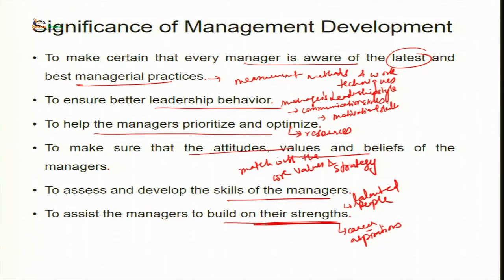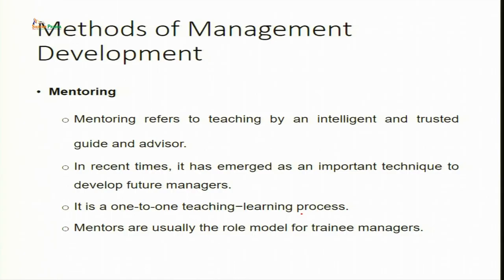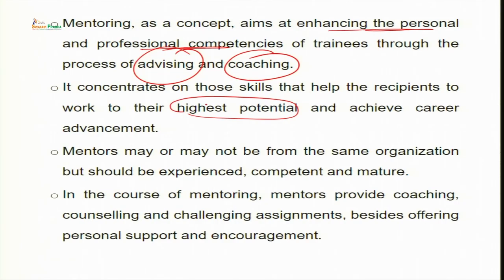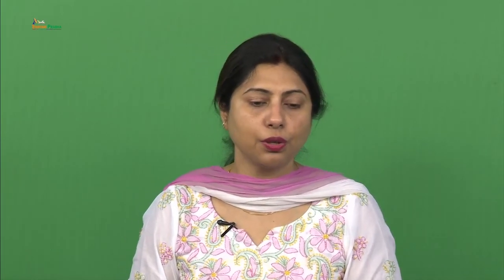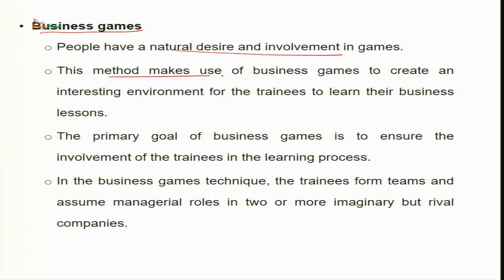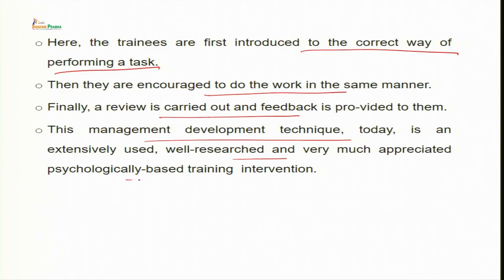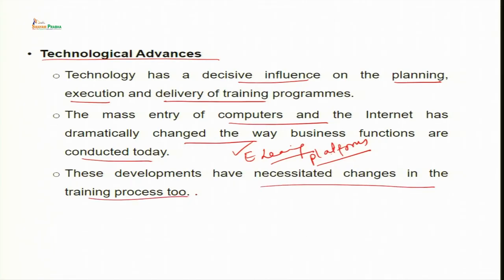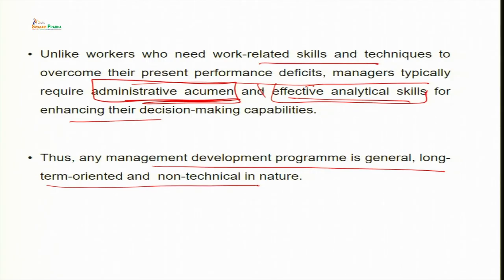Management Development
Subject : Management